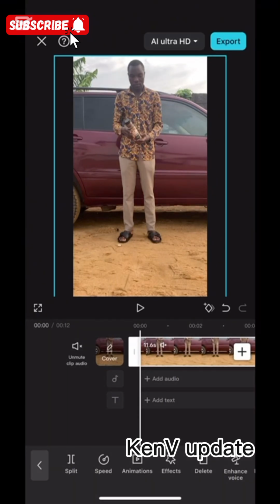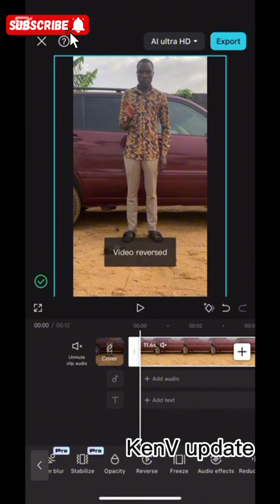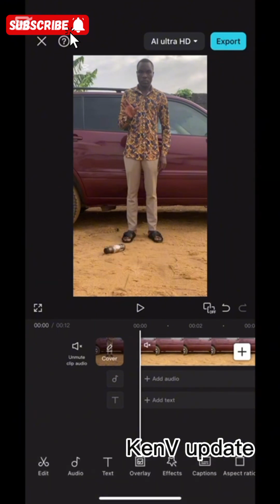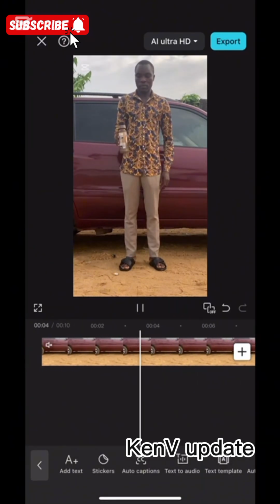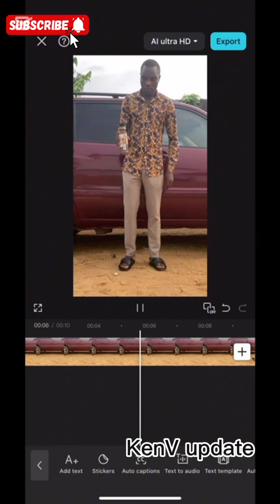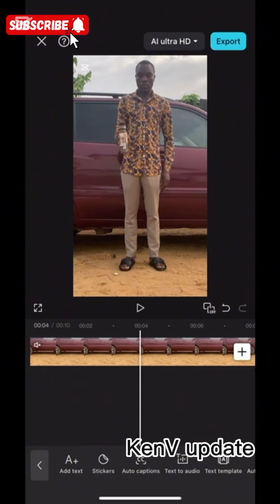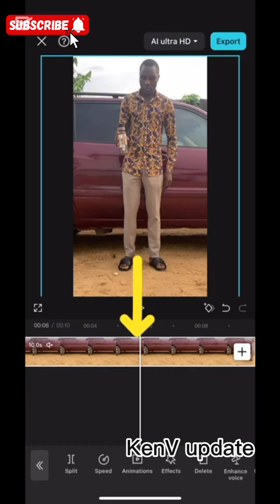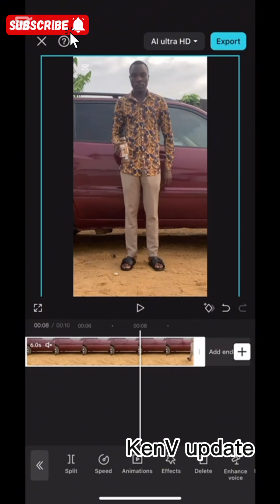How to levitate an object into your hand, capcut magic tutorial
In this video I will be showing you a step by step tutorial on how to edit object levitating magic video with just your phone using capcut, please take note this video is for education purposes so if you've not subscribed to this channel please do that now to avoid missing out on our simplified video effects tutorials